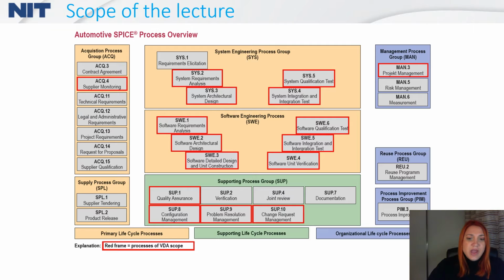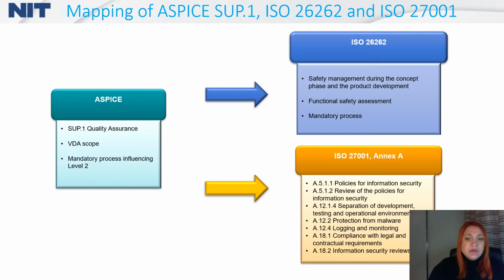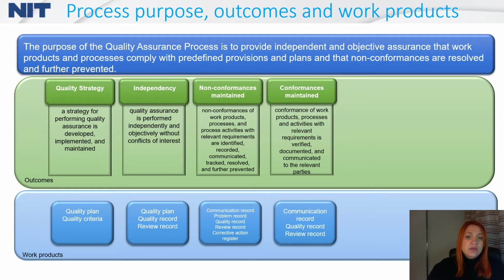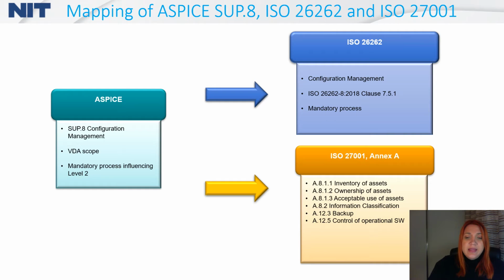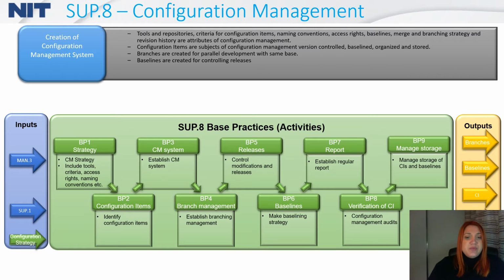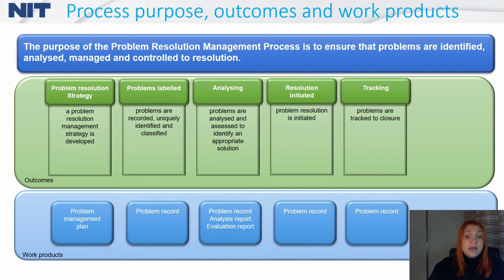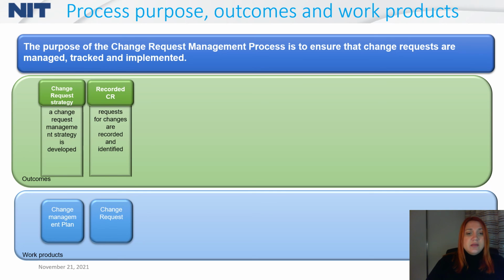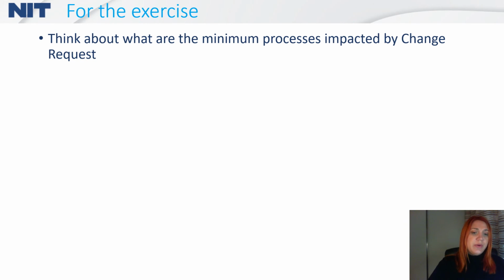Automotive Quality and Project management Lecture 5